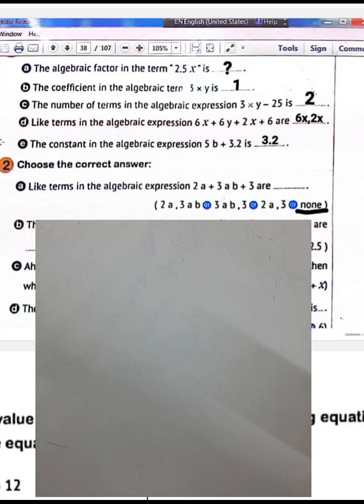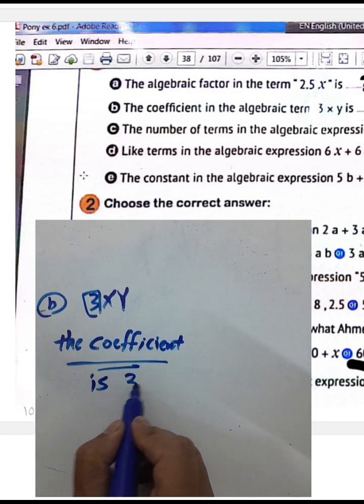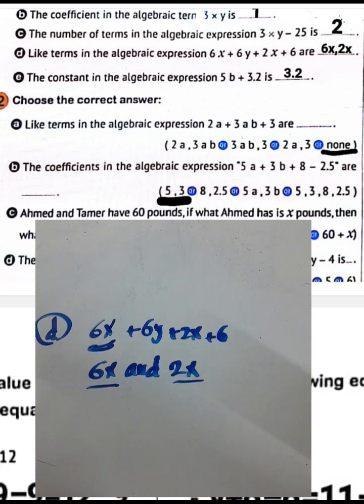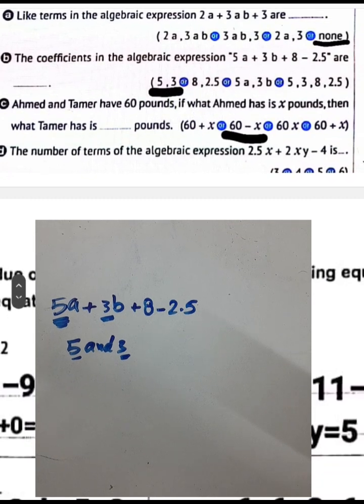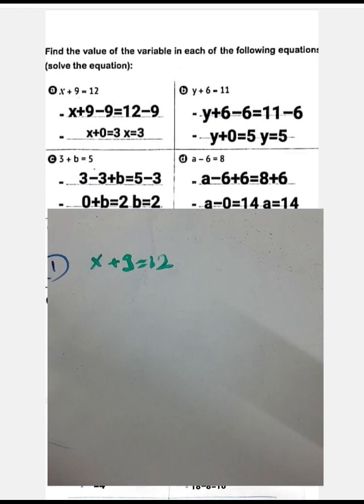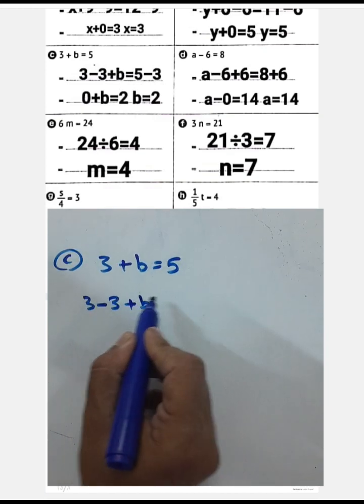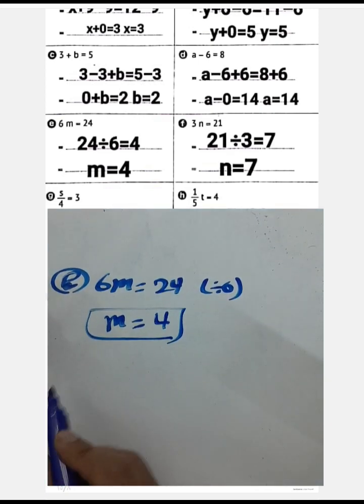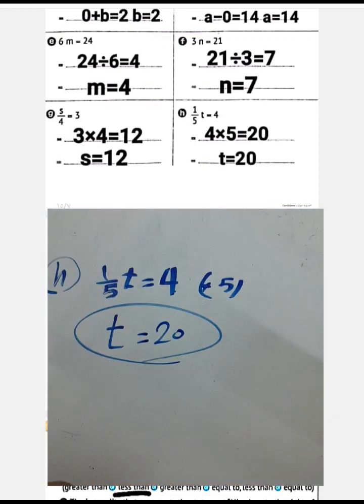مراجعه # ماث الصف السادس الابتدائي الترم الاول#Revision منهج MATHS GRADE 6 FIRST TEARM #💥 الاول❤️‍🔥